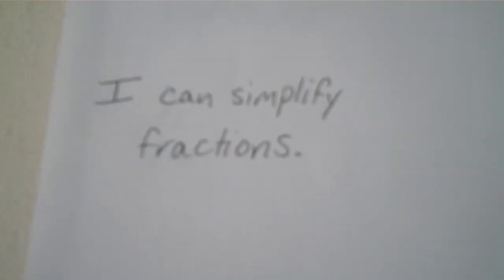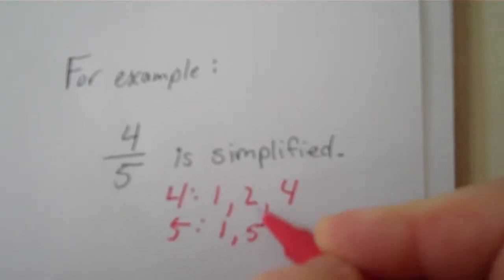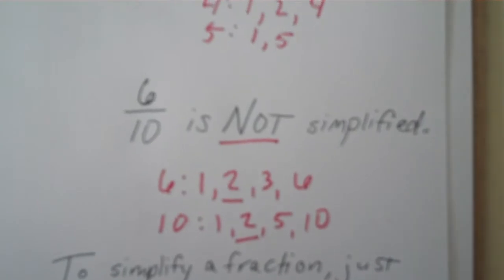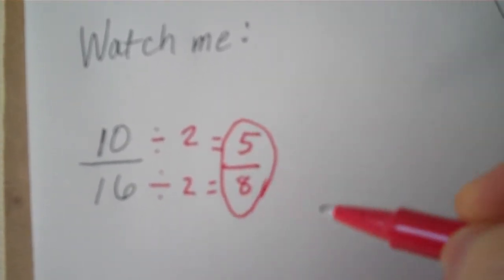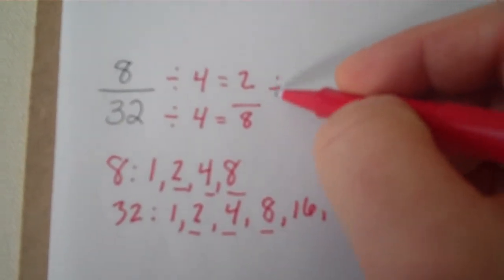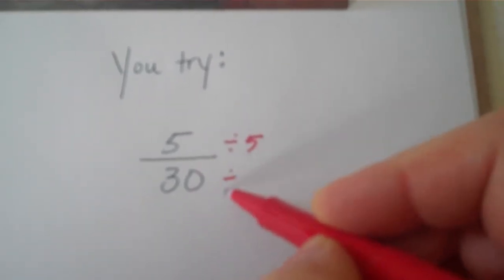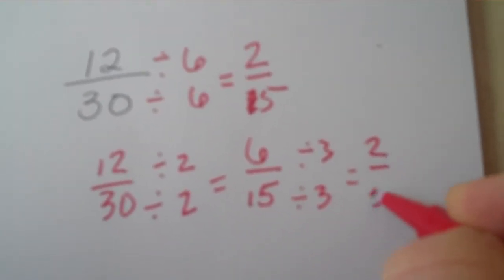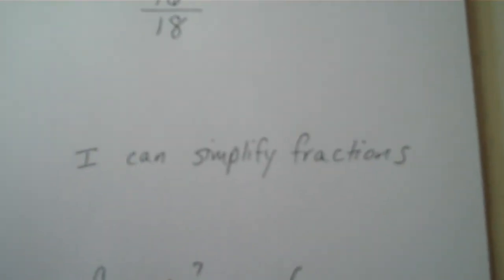Simplifying Fractions.MP4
In this video, students learn to simplify fractions.